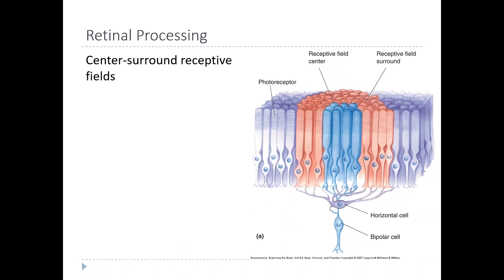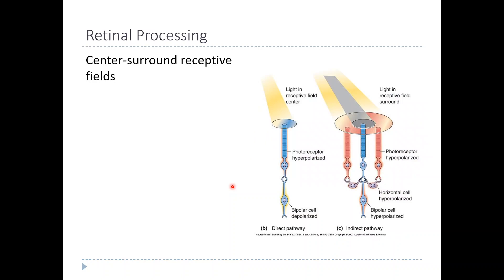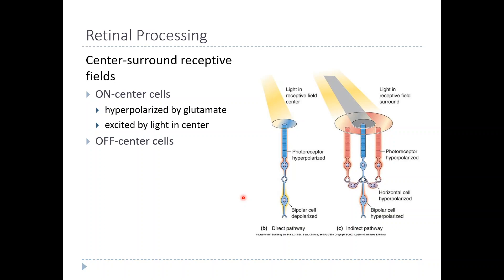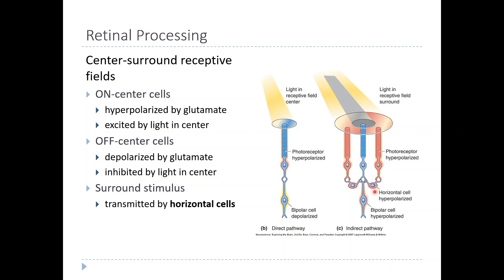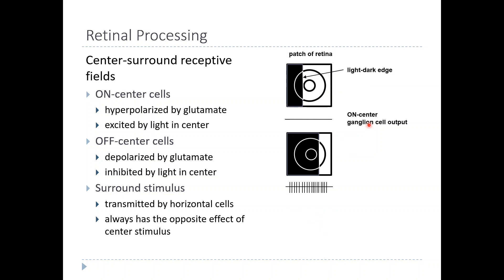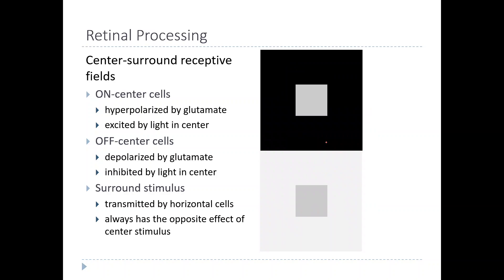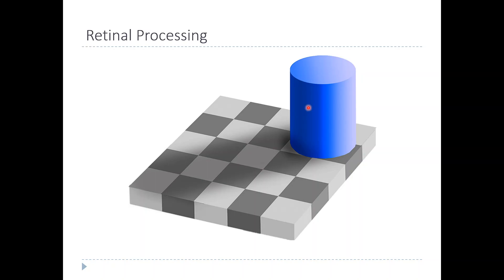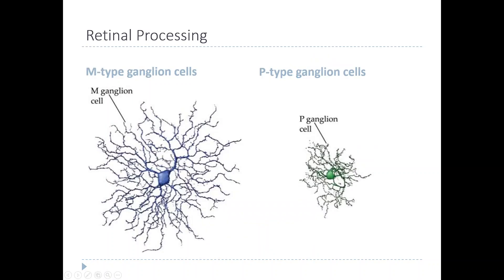OSSM Neuro Chapter 9 - Retinal Processing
Quite a bit of processing of visual stimuli occurs in the retina before any information gets to the brain.